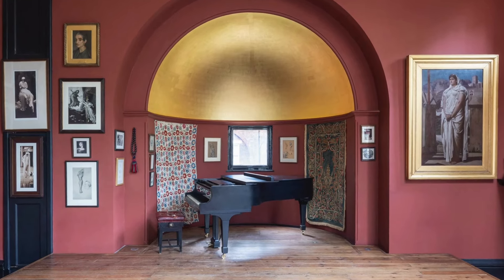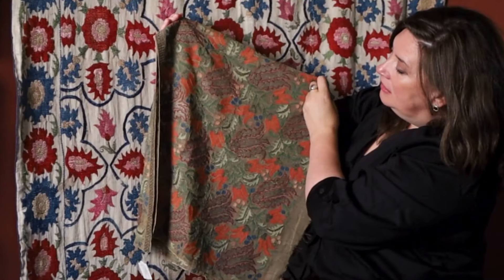Incorporating Islamic art collections into your home | Roseberys at Leighton House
Discover how to incorporate Islamic art collections into your home with insights from Roseberys Fine Art Auctioneers at Leighton House, the former home and studio of famed Victorian artist Frederic, Lord Leighton. Featuring tiles, ceramics, and textiles, explore the exquisite collections at Leighton House which reflect the opulent style of the era, inspired by Leighton's travels to Turkey, Syria, and Egypt. See how similar remarkable pieces can be found in the upcoming Roseberys sale, offering a unique opportunity to bring a touch of history and artistry into your own space.

Find the late 16th/early 17th century Ottoman Turkey 'Damascus' pottery tile and 18th century embroidered towels, as well as a selection of Iznik pottery, including an original 16th-century piece and a 19th-century reproduction in Roseberys' Antiquities, Islamic, and Indian Arts auction.

Auction Date: Friday 25 October 2024 at 10am (GMT)

At Leighton House:
Damascus tiles, 16th-17th century, Arab Hall.
Iznik tiles, Turkey, late 17th century, Staircase Hall.
Iznik ceramics, c.1600, Staircase Hall.
Iznik ceramics by Ismail Yigit, c.2008, Dining Room.
Ottoman blue and red silk textile, 19th century, Studio.